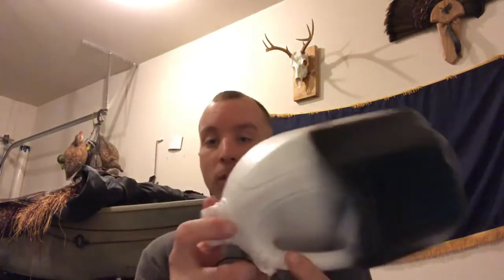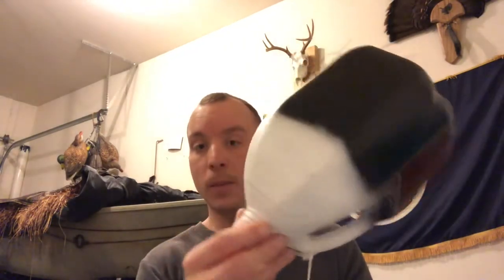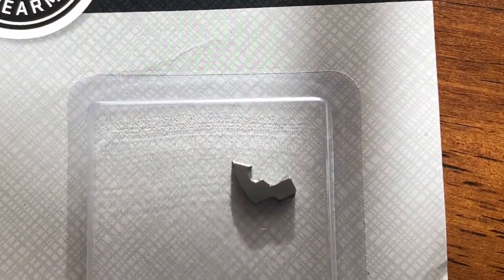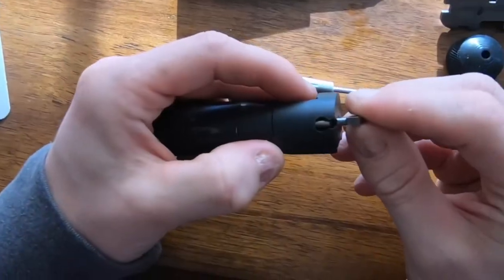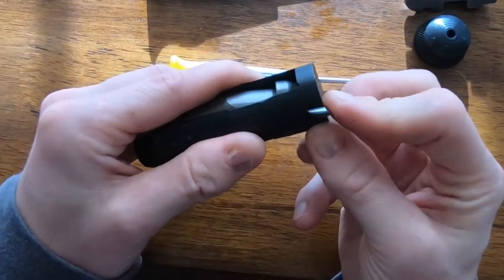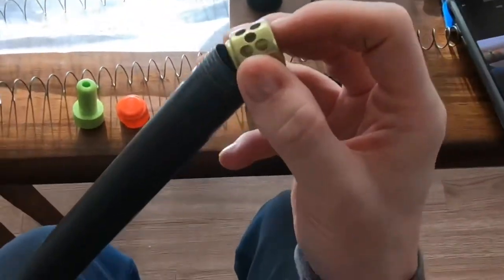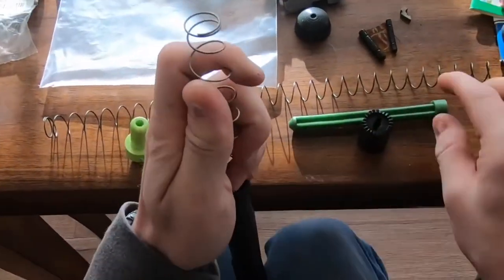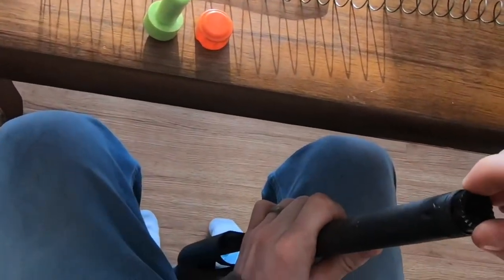Remington 870 Extractor Upgrade, Follower and Spring Upgrade, & 2nd Split Recap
This are the products I ordered from Midway USA and put into my Remington 870. No mods needed! Good luck to everyone as we finish up this season we are in. Y’all stay safe out there!